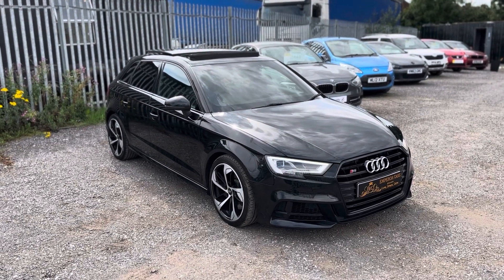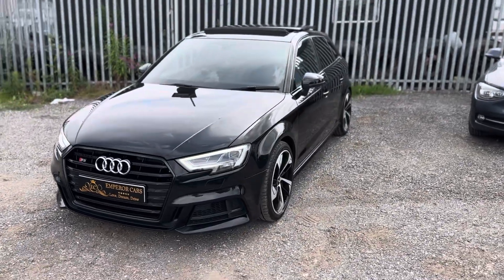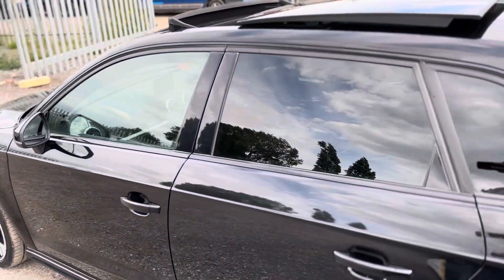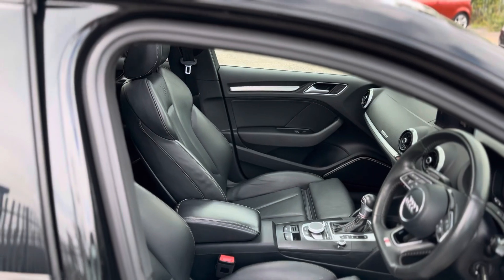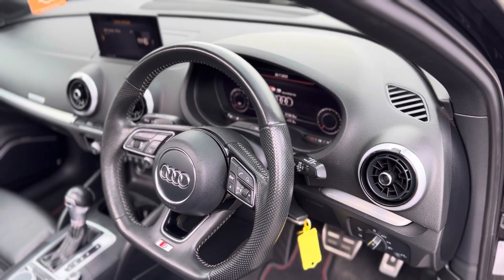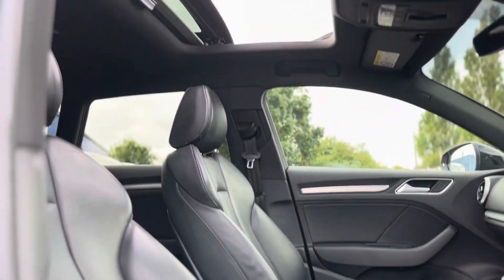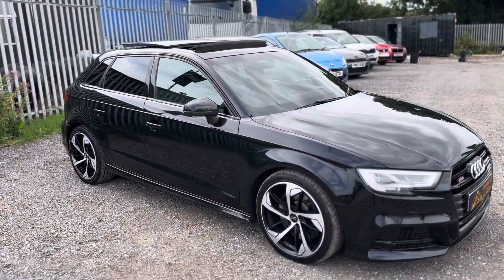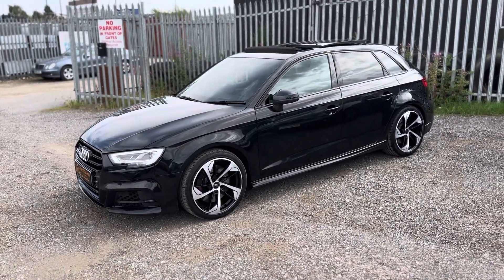Emperor Cars - 2020/20 Audi S3 Sportback Black Edition 2.0TFSI 5 Door S Tronic For Sale